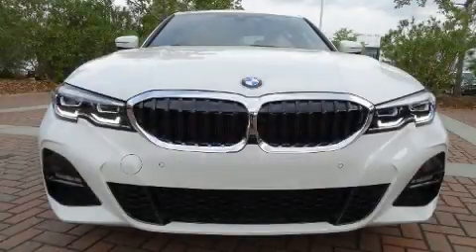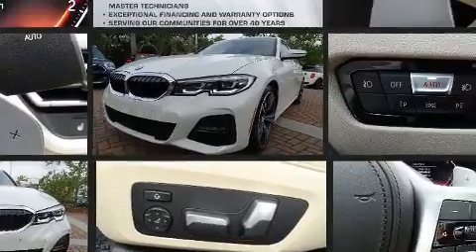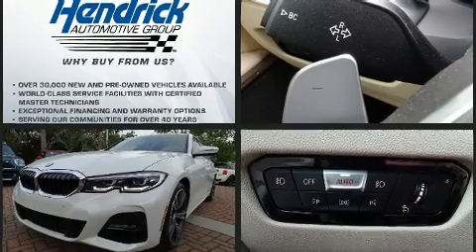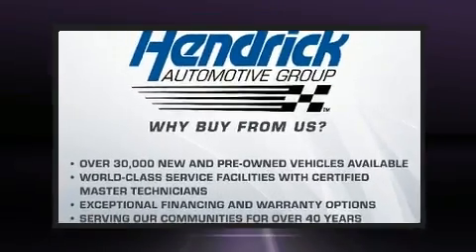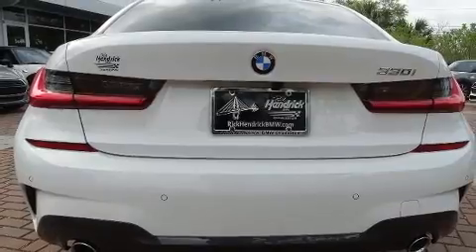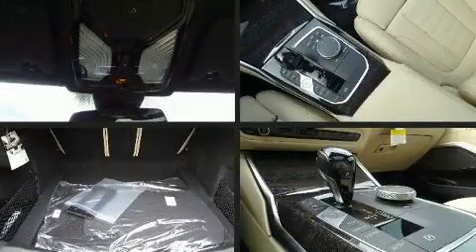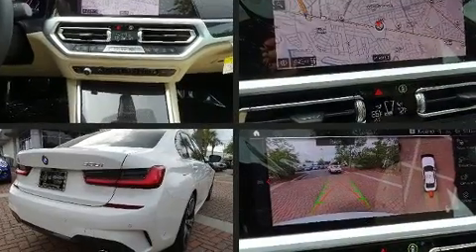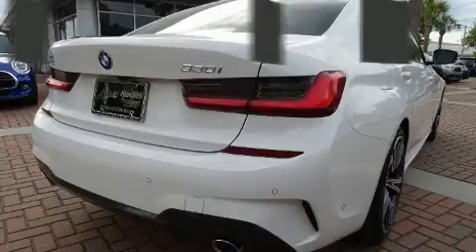2020 BMW 3 Series 330i in Charleston, SC 29407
Rick Hendrick BMW Charleston
1518 Savannah Highway
in Charleston, SC 29407

Introducing the 2020 BMW 330i. It features an automatic transmission, rear-wheel drive, and a 2 liter 4 cylinder engine. Turbocharger technology provides forced air induction, enhancing performance while preserving fuel economy. Top features include a split folding rear seat, front and rear reading lights, adjustable headrests in all seating positions, power front seats, heated seats, front fog lights, turn signal indicator mirrors, and seat memory. For drivers who enjoy the natural environment, a power moon roof allows an infusion of fresh air. Audio features include an AM/FM radio, steering wheel mounted audio controls, A 20 gigabyte hard drive, and 17 speakers, providing excellent sound throughout the cabin. BMW also prioritized safety and security with features such as: dual front impact airbags with occupant sensing airbag, head curtain airbags, traction control, brake assist, ignition disabling, an emergency communication system, and 4 wheel disc brakes with ABS. Various mechanical systems are monitored by electronic stability control, keeping you on your intended path. Our knowledgeable sales staff is available to answer any questions that you might have. They'll work with you to find the right vehicle at a price you can afford.